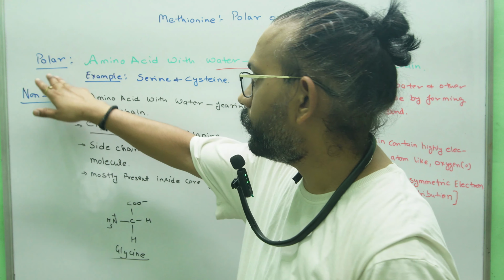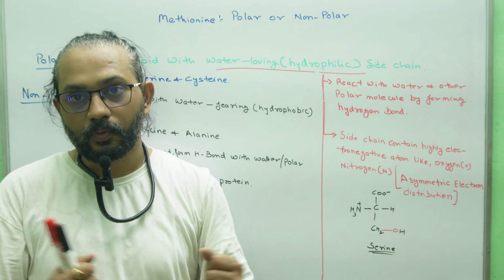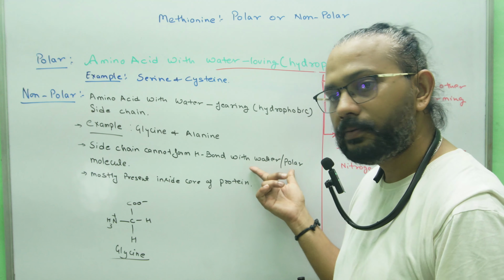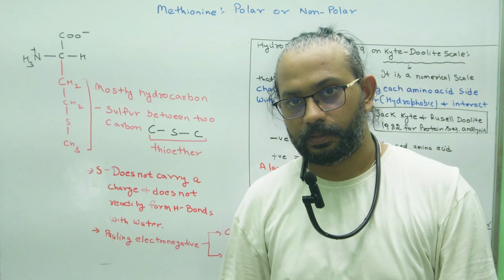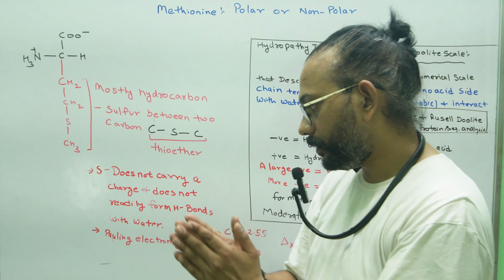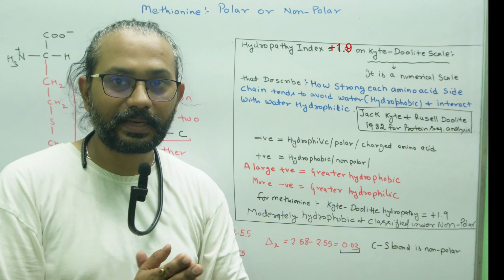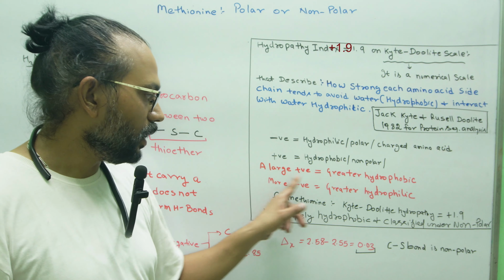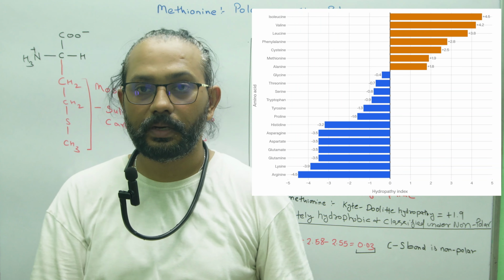Methionine Polar or Non polar amino acid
Is methionine a polar or nonpolar amino acid? In this lecture, we explore the chemical structure of methionine and explain why it is classified as a nonpolar, hydrophobic amino acid.
Methionine contains sulfur in its side chain, but its sulfur occurs in an uncharged thioether group:
−CH2−CH2−S−CH3
The electronegativity values of carbon (2.55) and sulfur (2.58) are very similar, so the C–S bond has a very small electronegativity difference (Δχ=0.03) and is essentially nonpolar. Methionine also has a Kyte–Doolittle hydropathy index of +1.9, indicating moderate hydrophobicity. Therefore, methionine is categorized as a nonpolar amino acid.
In this lecture, you will learn:
• Structure and side chain of methionine
• Polar versus nonpolar amino acids
• Why the presence of sulfur does not make methionine polar
• The thioether −C−S−C− group
• Carbon–sulfur electronegativity values
• Kyte–Doolittle hydropathy index
• Why methionine is hydrophobic and nonpolar
This lecture is useful for students of biochemistry, biotechnology, molecular biology, microbiology, B.Sc., M.Sc., CSIR-NET, UGC-NET, and GATE Biotechnology.